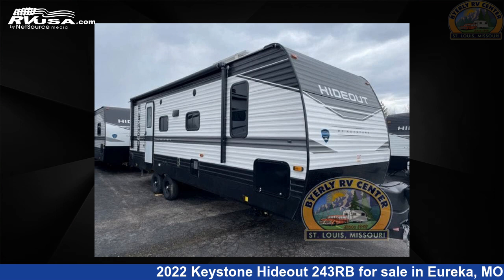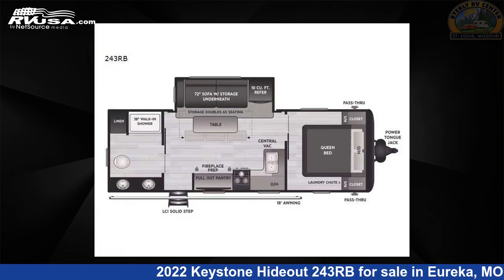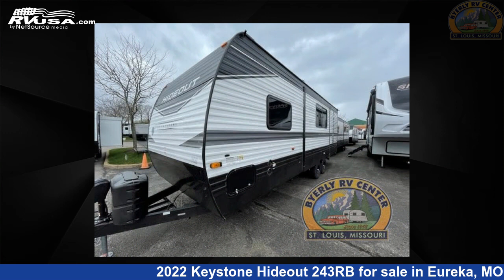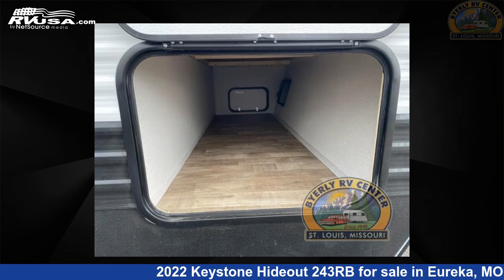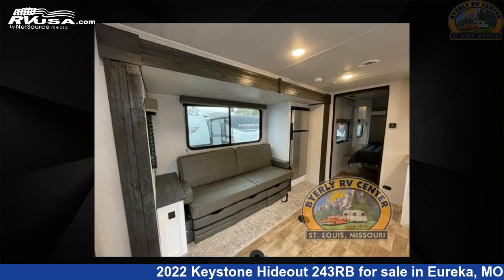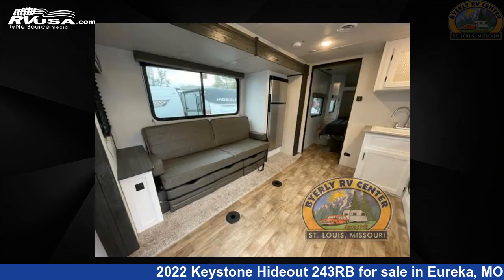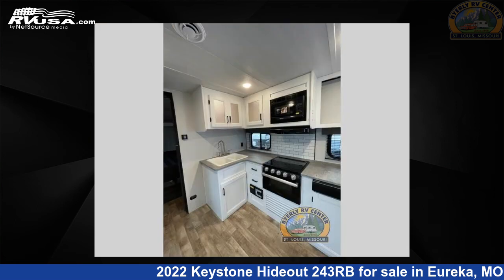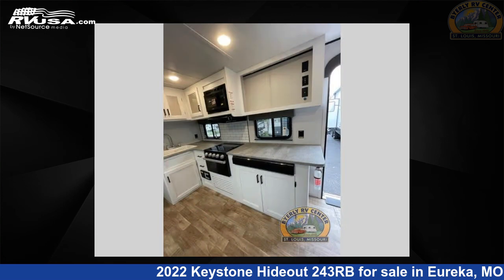Remarkable 2022 Keystone Hideout Travel Trailer RV For Sale in Eureka, MO | RVUSA.com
This 2022 Keystone Hideout 243RB is a Travel Trailer RV. It is located in Eureka, MO 63025 and is offered for sale by Byerly RV. This New Keystone Is 28' 0" in length and features 1 slideout, a Alabny interior, sleeps 4, Slideout, and 43 gal fresh water capacity. The floorplan layout of this Travel Trailer features Front Bedroom, Rear Bath.

Byerly RV is a dealer for brands like: Alliance RV, Black Series, Coachmen, East to West, Forest River, Keystone, Thor, Tiffin, Vanleigh, Winnebago and offers the following rv services: Parts/Accessories, Rental, Service. They stock rv types such as: Class A, Class B, Class C, Diesel Pusher, Fifth Wheel, Popup, Toy Hauler, Travel Trailer. For more information and pricing on this unit, To see all units available for sale by Byerly RV,